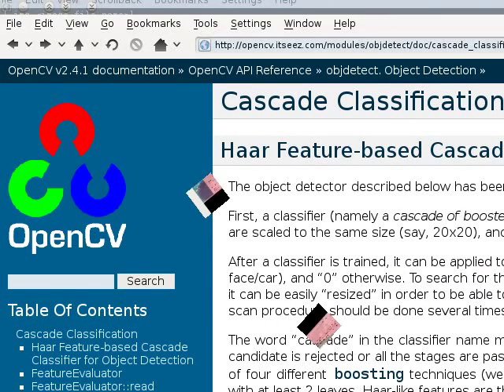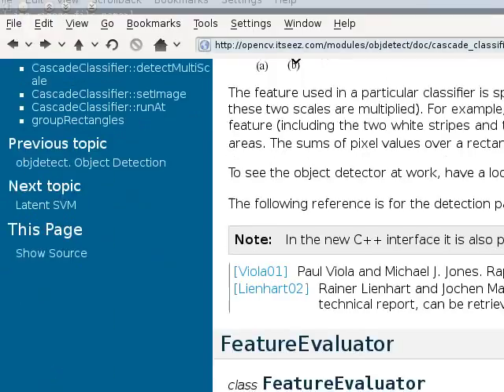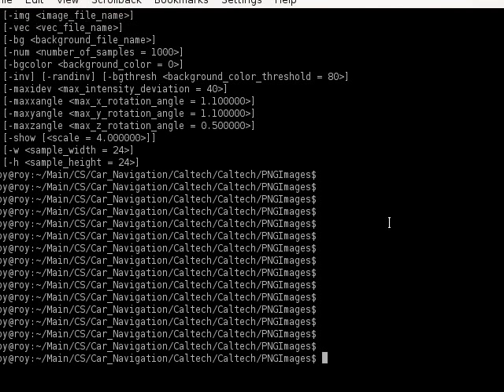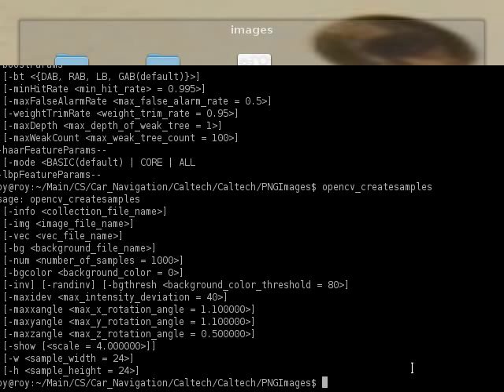Cascade Classification in OpenCV - Part 2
Cascade classification is easy to work with in OpenCV, but it is not so well documented. This series of short videos explains how this is done on GNU/Linux-based systems (although it may be useful and applicable to other platforms too). The videos were not scripted or planned, so please excuse the occasional stuttering and mistakes.